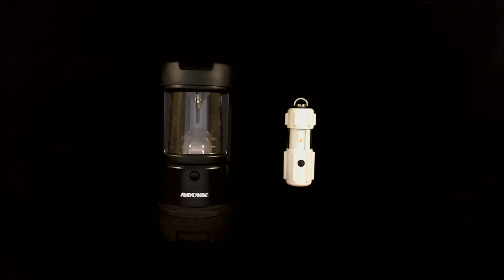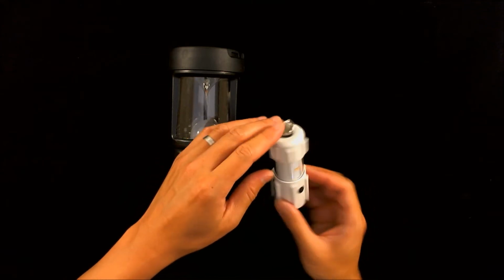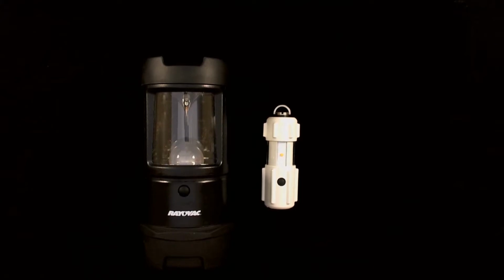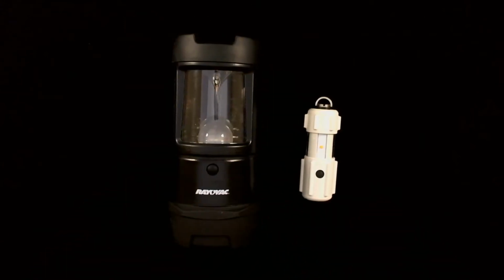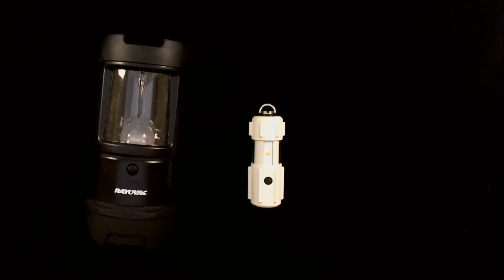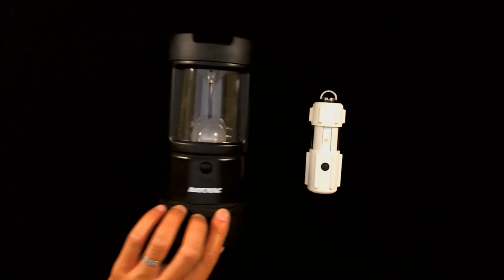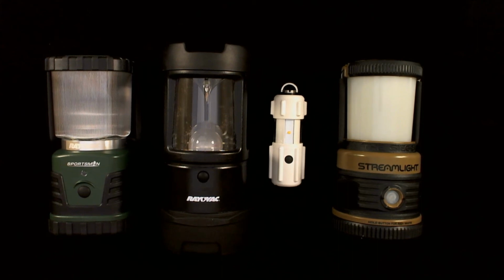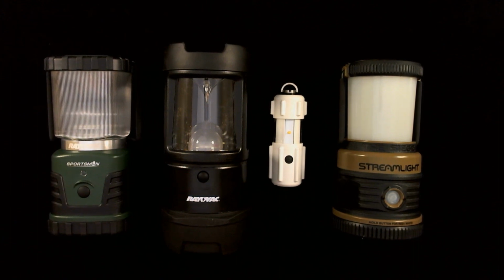R-PAL vs. Rayovac Virtually Indestructible OT3DLN-B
Another quick comparison of the R-PAL and the Rayovac OT3DLN-B "Virtually Indestructible" Lantern.

R-PAL.RTG.COM